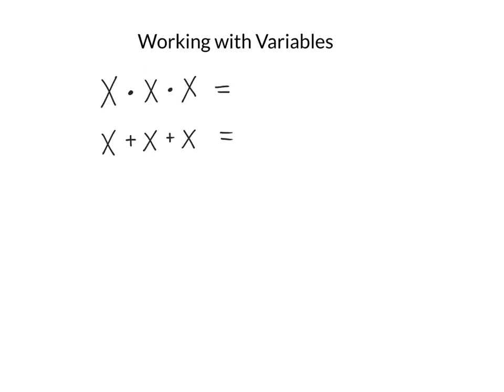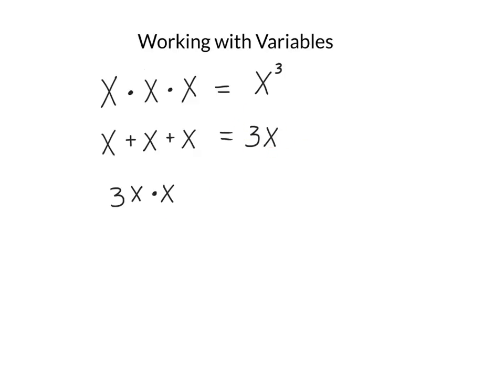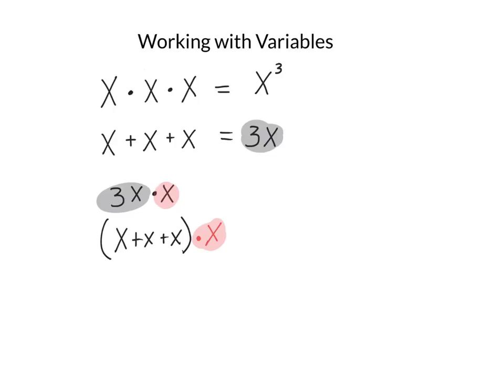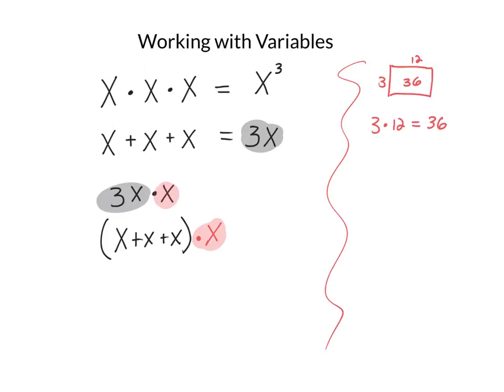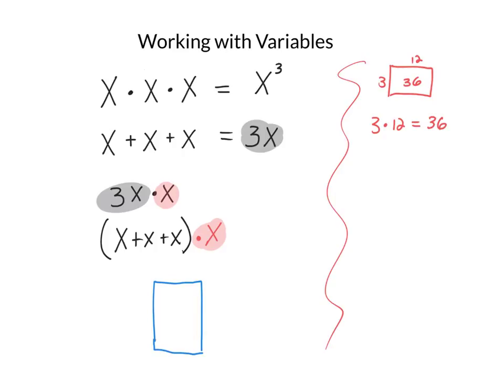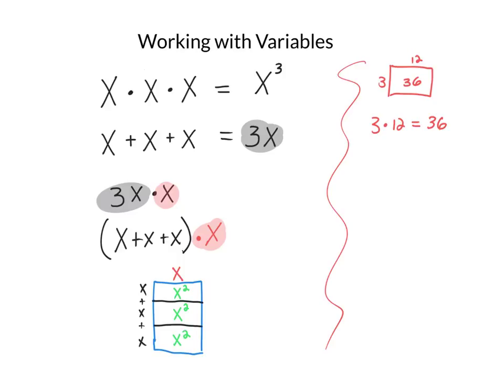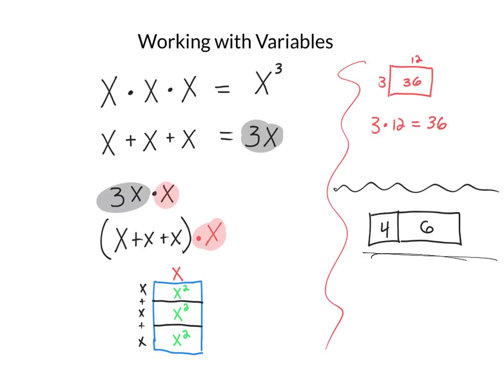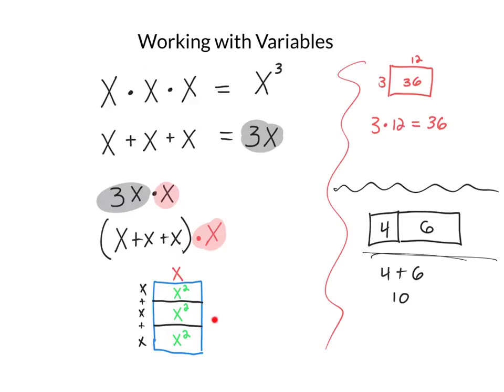Variables Introduction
In class, we talked about multiplying variables and what happens to them when they are condensed and expanded. We related our understanding of multiplication as area to start to engage in a strategy that will help us later in class.